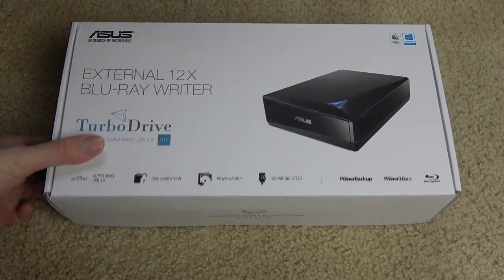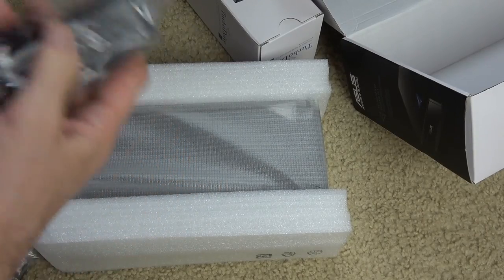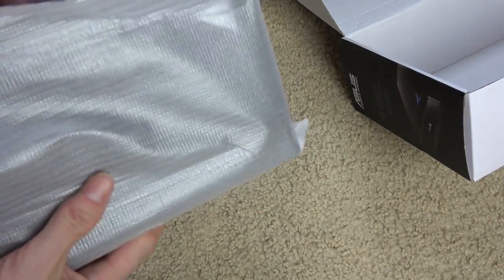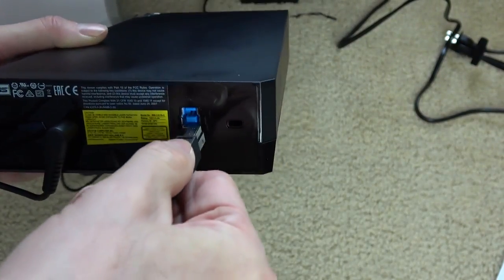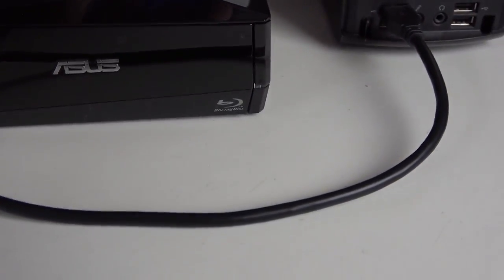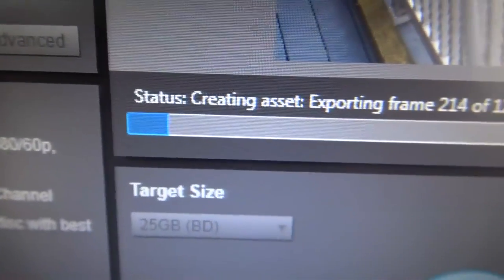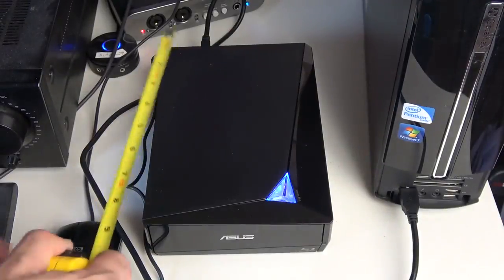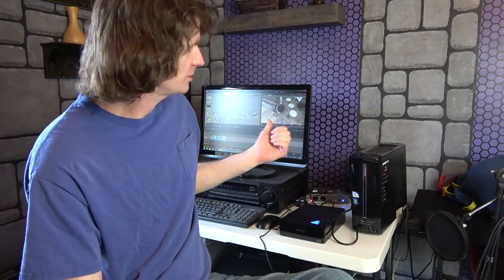Asus 12x Blu-ray USB External Burner - BW-12D1S-U Lite / review - unboxing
Testing out the USB external Asus Blu-ray burner / writer to see if it can get the job done.